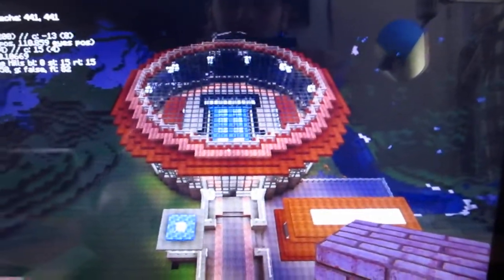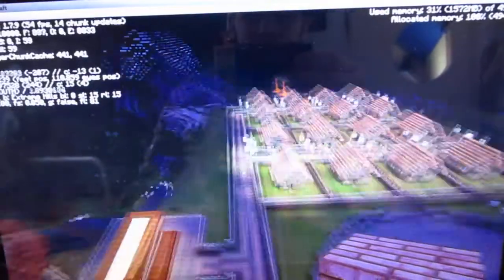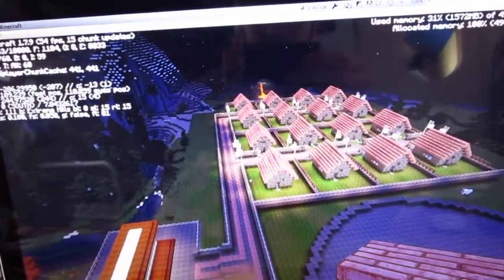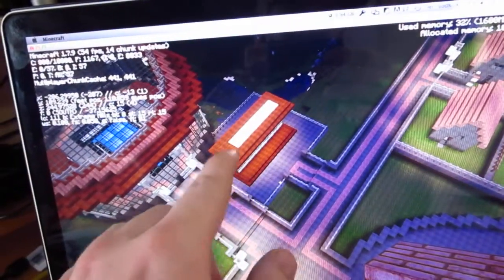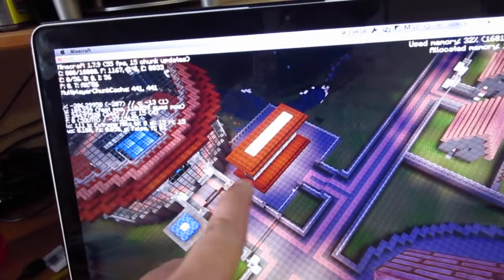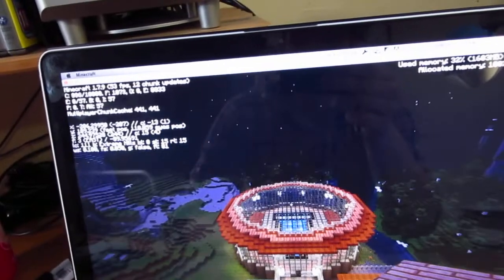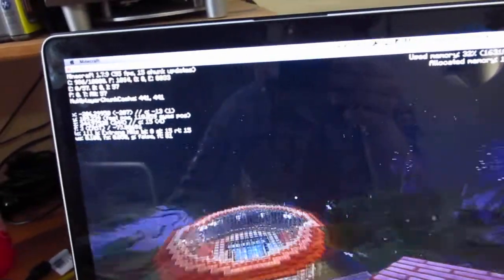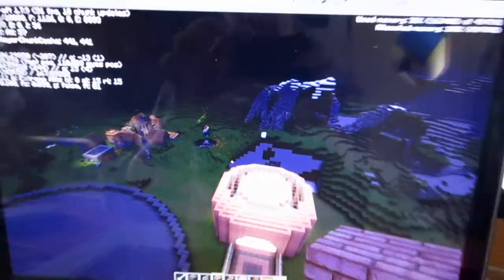NERDISHCRAFT 2.0 [ UPDATE ]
MAIL BOX » » »
Sara Parker and/or Jurre van Herwijnen
P.O.Box #21703
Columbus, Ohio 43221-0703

This is the VLOGGING CAMERA we use:
Canon PowerShot ELPH 330 HS

Thanks to Andrew for being awesome!